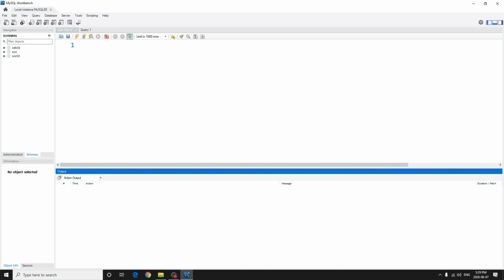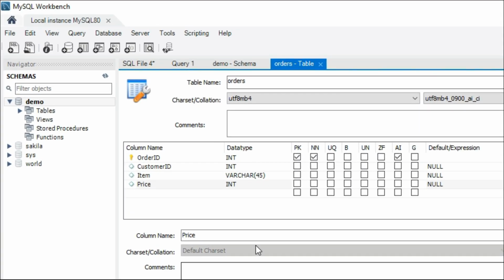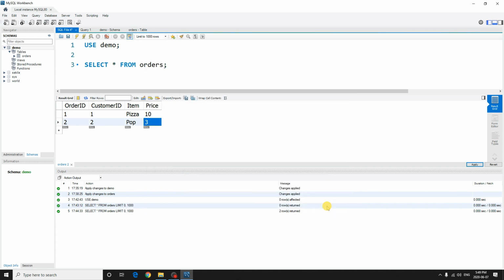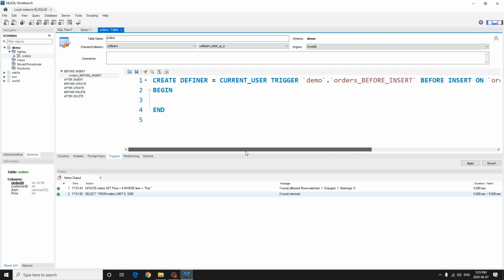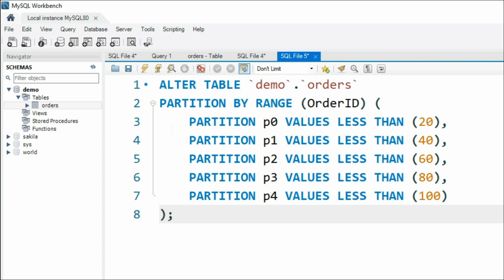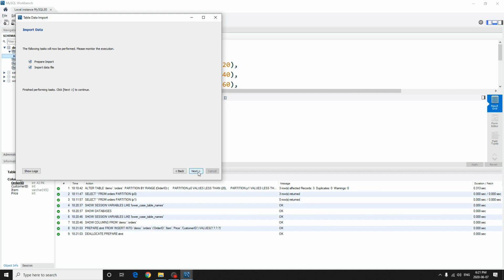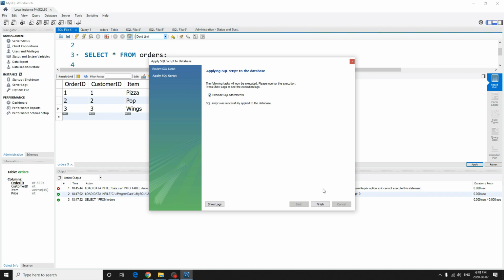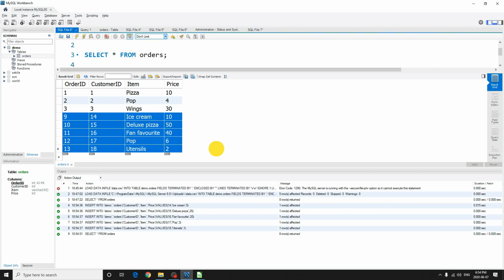Getting Started and Working Effectively with MySQL | MySQL Workbench | Walk-through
This is a longer video with a full walk-through of all the basics of working with MySQL databases in MySQL workbench. We will even cover more advanced topics like triggers, partitions, and importing data.